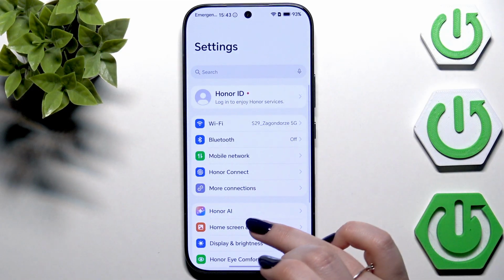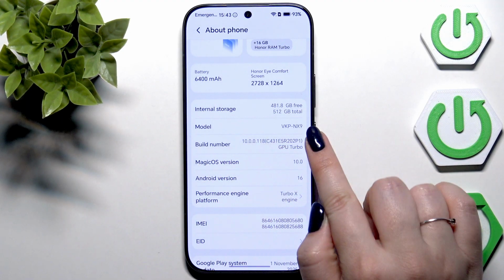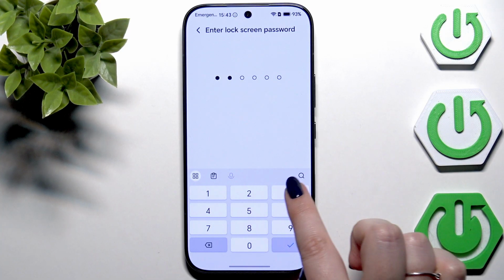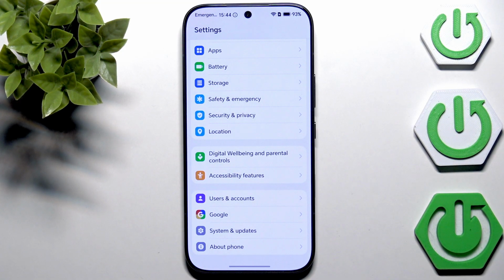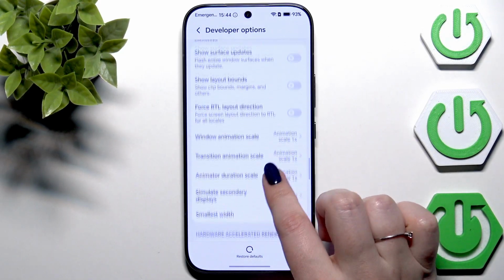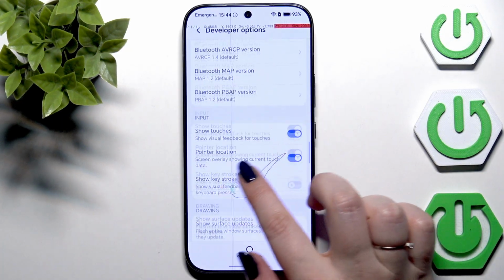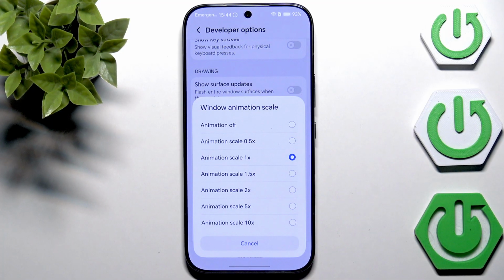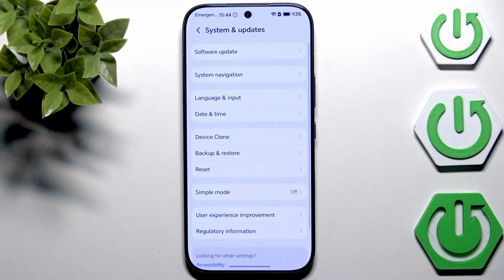HONOR 600 Pro – How to Enable Developer Options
This video shows how to enable Developer Options on the HONOR 600 Pro. You'll learn how to open Settings, find About Phone, tap the Build Number repeatedly to activate developer mode, confirm your screen lock if required, and then access Developer Options under System & Updates. The guide also explains how to use switches inside Developer Options and how to disable them again. Clear step-by-step walkthrough for HONOR 600 Pro users who want to access advanced Android settings like USB debugging, animation scale, and other developer tools.

How to enable Developer Options on HONOR 600 Pro?
How to access Developer Options on HONOR 600 Pro?
How to disable Developer Options on HONOR 600 Pro?

0:00 Introduction
0:07 Open Settings & go to About Phone
0:20 Tap Build Number to enable Developer Options
0:37 Enter screen lock to confirm
0:44 Open System & Updates then Developer Options
0:56 Use switches and change developer settings
1:15 Turn off Developer Options using the top switch
1:29 How to re-enable Developer Options & Outro